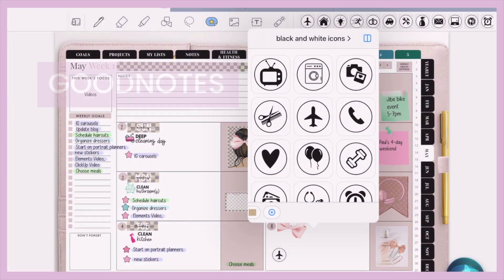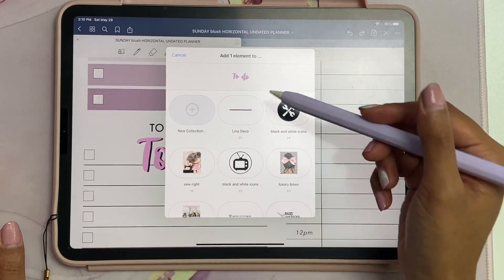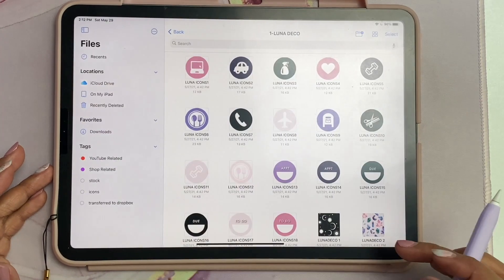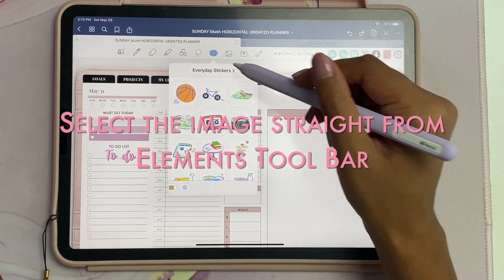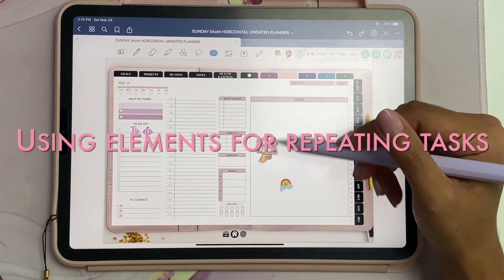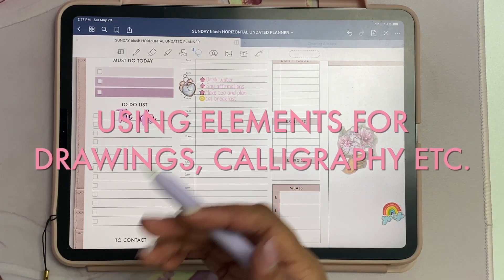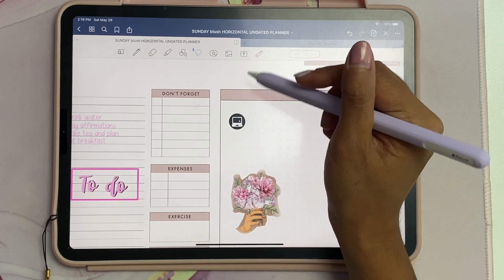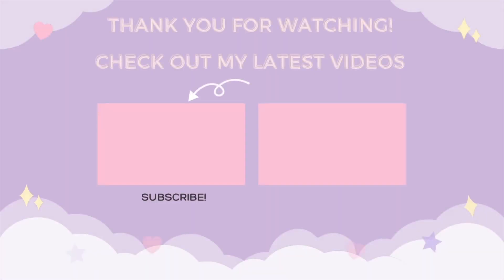How to Use the Goodnotes Elements Feature for Digital Planning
By now you probably have already updated your app to include the new Goodnotes Elements Feature. Goodnotes just released a new tool called Elements and it is an easier way for people to reuse their objects, texts, and stickers!

In this video I am sharing some tips and tricks for using Elements, ways that I use it for planning, and more!

If you would like to download the free black and white icons stickers be sure to head on over to my blog where I have them available for you to download

00:00 - Goodnotes Elements Feature
00:24 - What is the Goodnotes Elements Feature?
01:46 - Ways to add stickers and objects into Elements Tool
02:43 - Work-around for bulk adding files
04:01 - Ways to use Elements when planning
08:02 - Saving and Resizing Elements
09:09 - Free Stickers